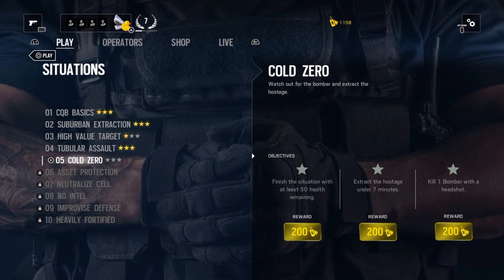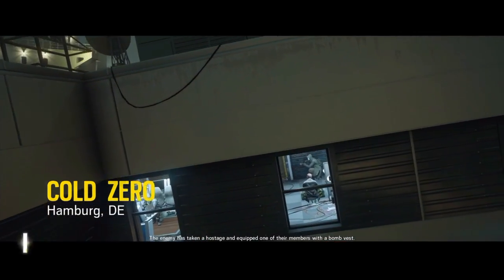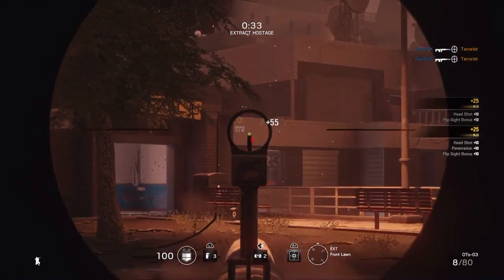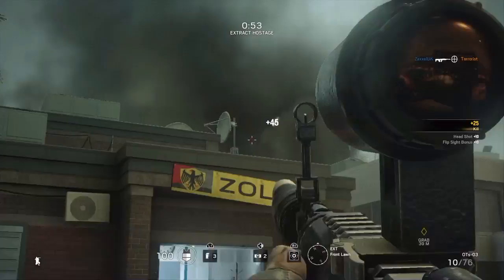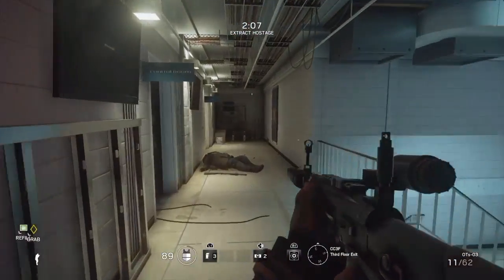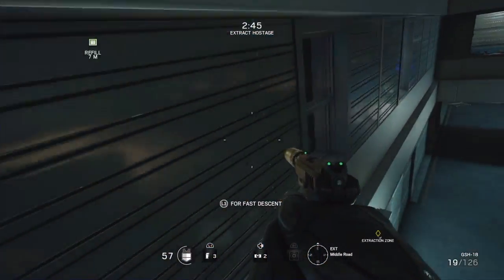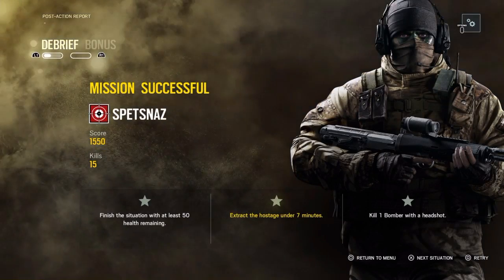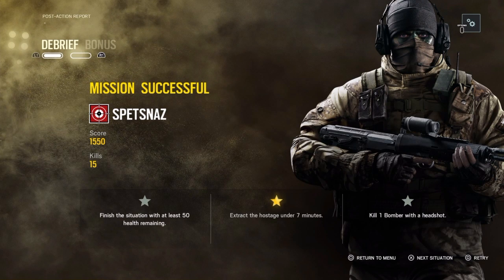Rainbow Six | Siege Situation 5 - Cold Zero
The fifth video of my 'Rainbow Six | Siege Situations' series.